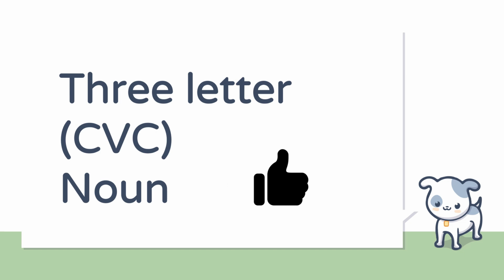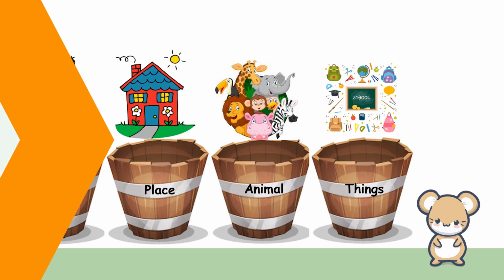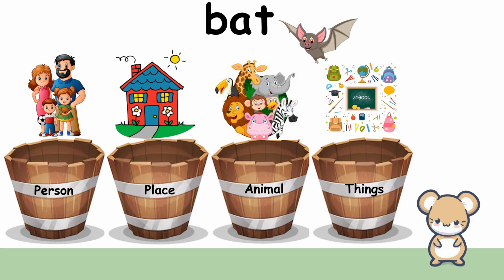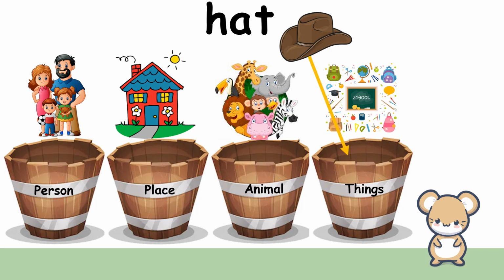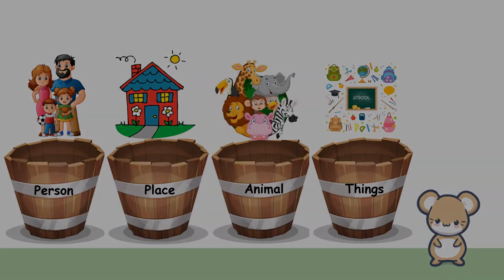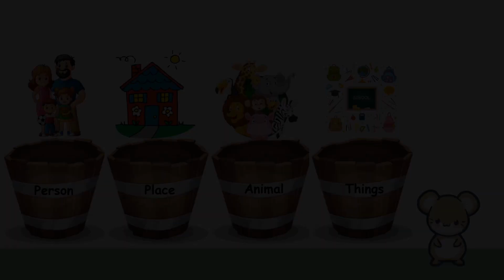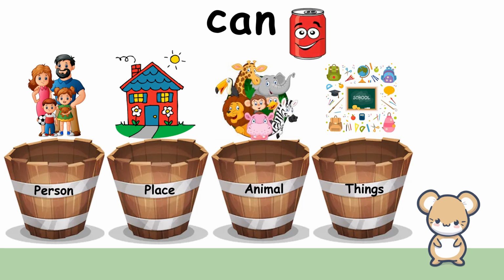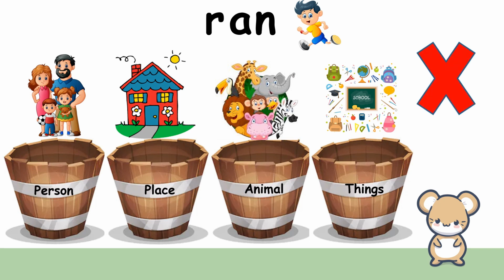Noun CVC words For Beginners| Nouns| Vocabulary for Kids | Kids Learning | Educational videos.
🎉 Welcome to "Noun Magic," the channel that makes learning CVC words a delightful adventure for beginners! 📚✨

Are you ready to take your first steps into the world of reading and vocabulary? Join us in this captivating journey where we dive into the enchanting realm of CVC nouns!

📖 At "Noun Magic," we believe that learning to read should be as fun as it is educational. That's why we've crafted a series of engaging and easy-to-follow videos that introduce young learners to CVC nouns like "cat," "hat," "jam" and more.

🌟 What's Inside:
🔤 Noun CVC Words: We'll explore a wide range of simple Noun CVC words that are easy for kids to grasp. From "cat" to "dog" and "sun" to "moon," we cover a variety of common words that will expand your child's vocabulary.

🖍️ Interactive Learning: Our video encourages active participation. Your child can repeat and practice the words along with our friendly animated characters, helping them remember and understand each word effortlessly.

🌈 Vibrant Visuals: Our colorful and vibrant animations create a visually stimulating experience that keeps kids engaged from start to finish. Learning has never been this much fun!

🧒 Kid-Friendly Content: Our content is designed with young learners in mind. We use age-appropriate language and concepts to ensure that children can easily relate to and absorb the information.

📚 Educational Entertainment: We believe in the power of learning through play. Our video strikes the perfect balance between education and entertainment, making it an ideal choice for parents and teachers alike.

🧒👧 Designed with beginners in mind, our videos use colorful visuals, exciting animations, and playful storytelling to help kids grasp the concept of CVC words effortlessly. Watch your little ones light up as they recognize and pronounce their first nouns!

Through this video your child will be able to read CVC words and classify the words according to noun groups.